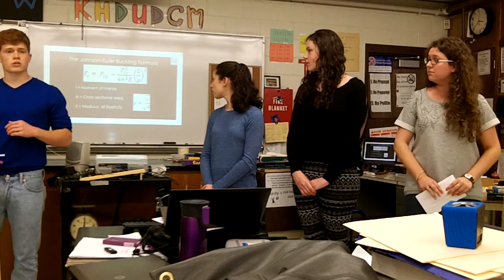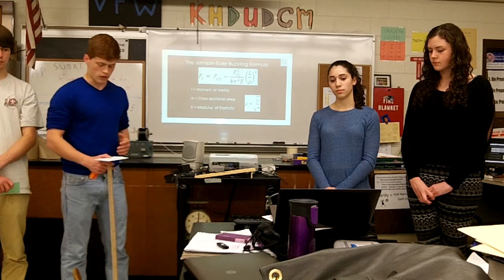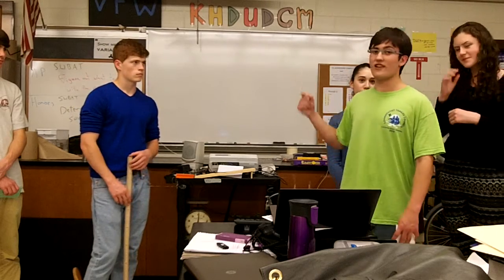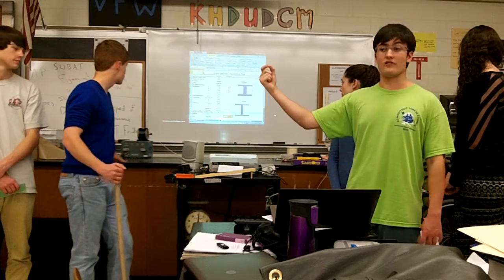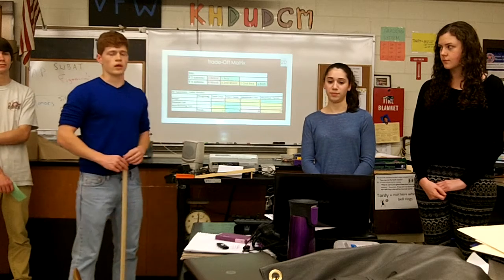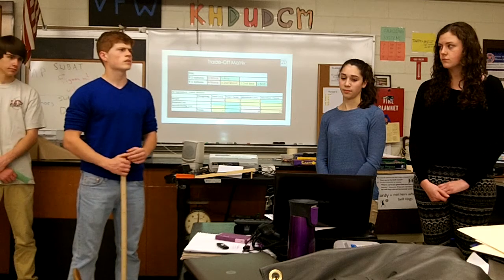Practice run through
Practice run through for the Sikorsky STEM Challenge